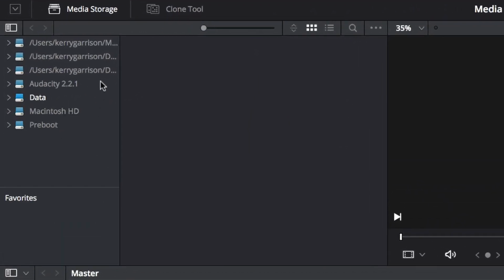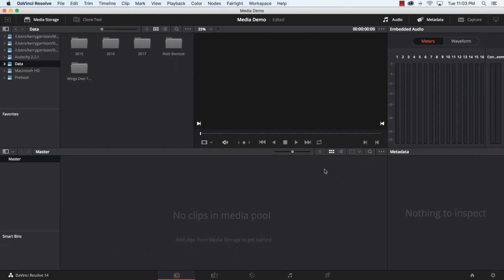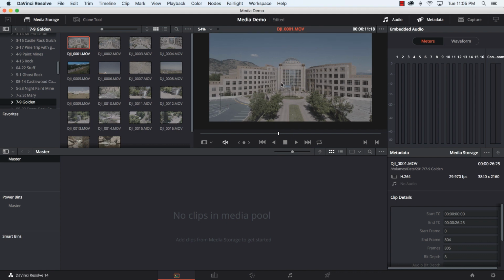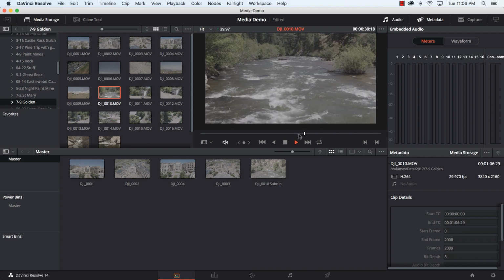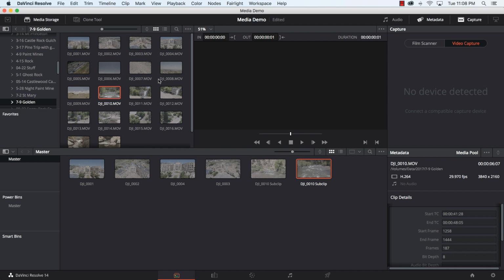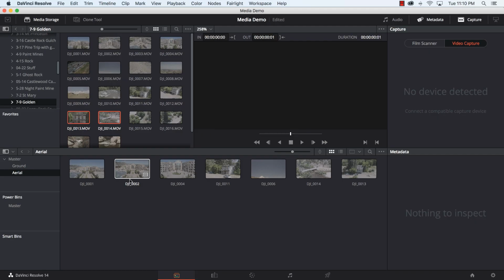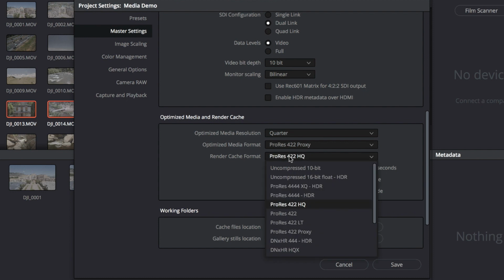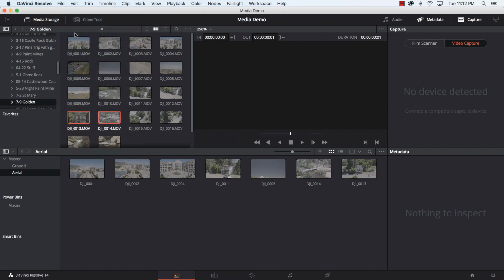Davinci Resolve 14 - Media Page tutorial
In this video we take a deeper dive into Davinci Resolve 14's Media page and see how to manage our assets.